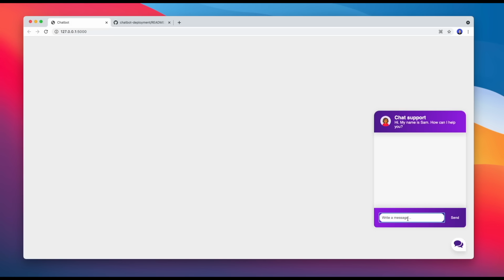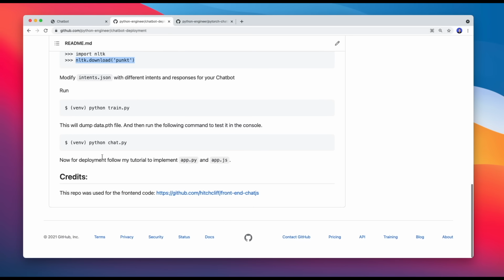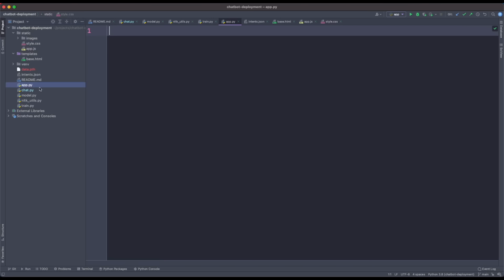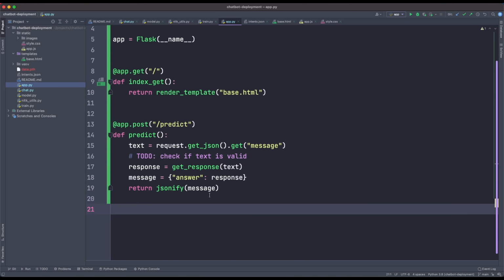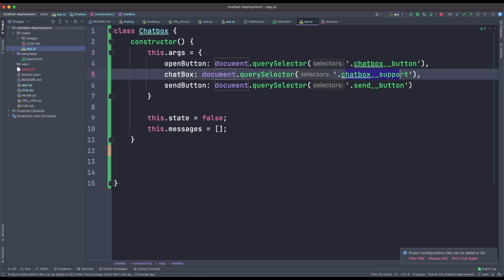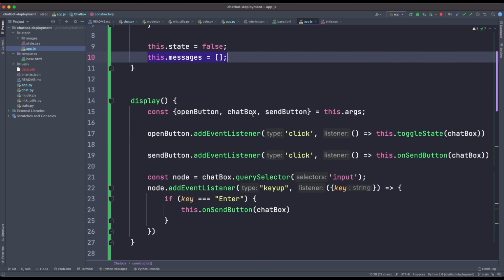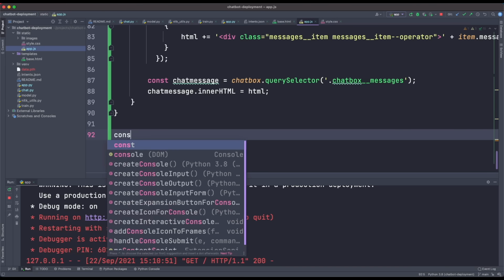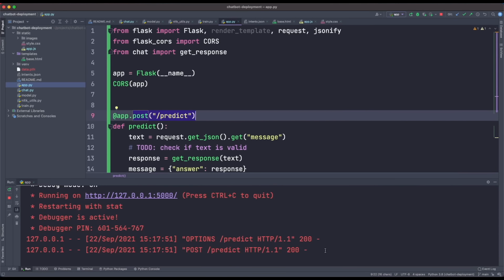Build & Integrate your own custom chatbot to a website (Python & JavaScript)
In this fun project you learn how to build a custom chatbot in Python and then integrate this to a website using Flask and JavaScript.

CONNECT

SUPPORT ME

Timeline:
00:00 - Introduction
01:00 - Setup
05:14 - Project Files
08:15 - Flask app
15:41 - JavaScript code
25:47 - Standalone Frontend